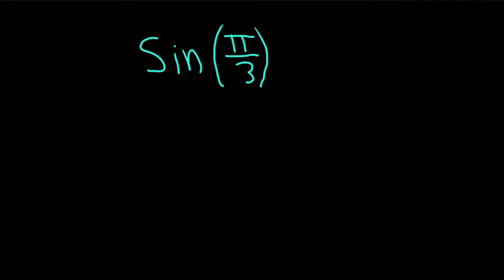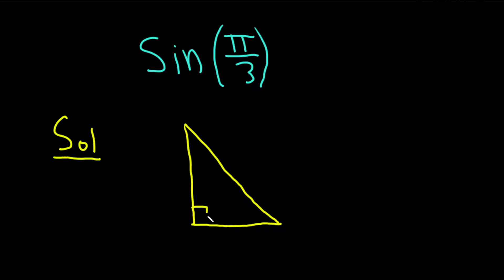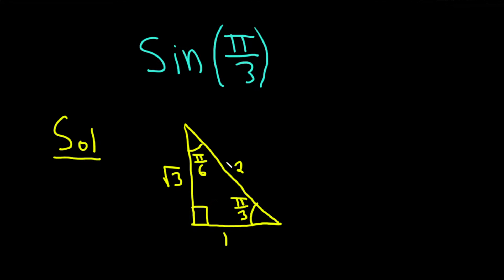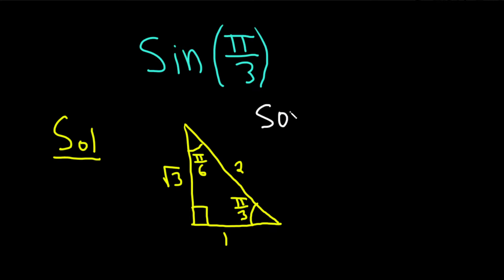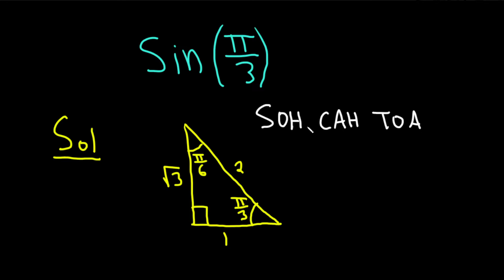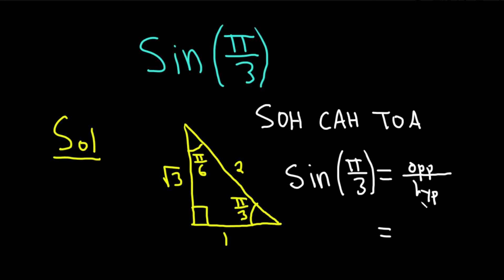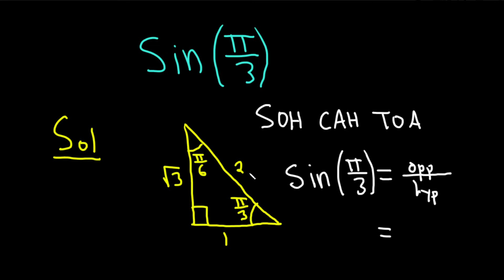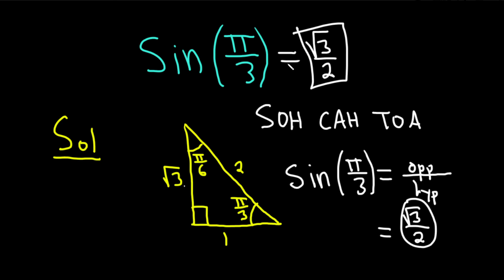Compute sin(pi/3)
We compute the sine of pi/3 by hand without using a calculator. I hope this helps someone who is learning trigonometry.